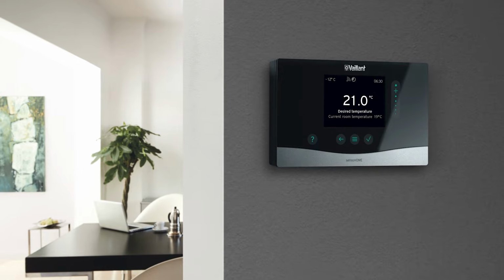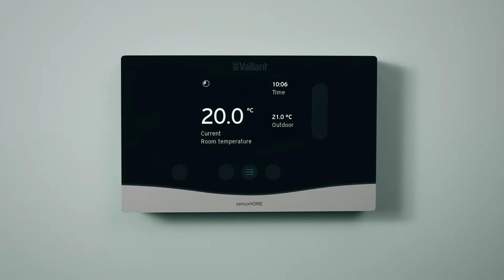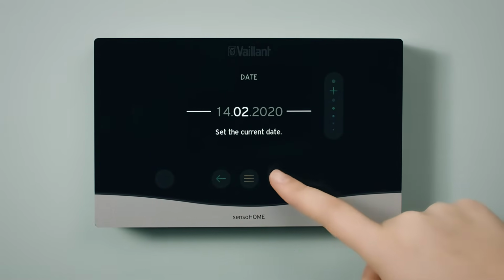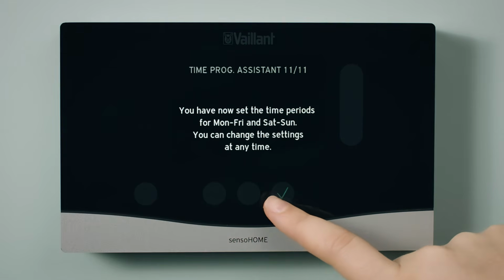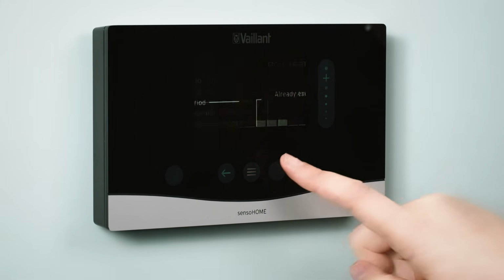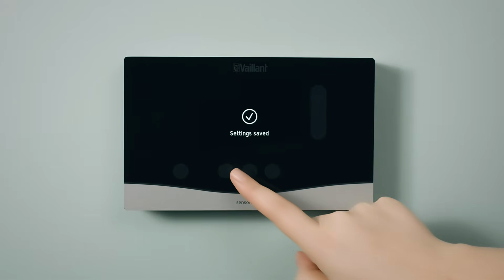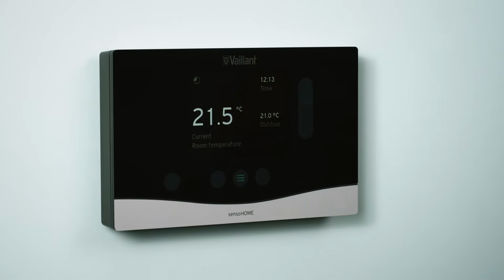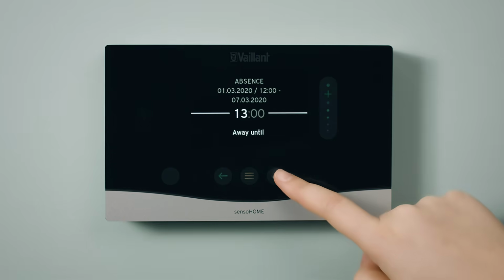Vaillant sensoHOME User Guide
The sensoHOME is Vaillant’s new wired control for heating systems that have just one or two zones. It has been designed to be simple to install and use, and operates with Vaillant's proprietary eBUS protocol, ensuring all the components of the system can easily communicate with each other to provide optimum system performance. It's perfect for gas-fuelled systems in domestic properties.

Installation of the sensoHOME has been designed to be as easy as possible, with guided commissioning that detects the eBUS components of the system automatically and proposes pre-defined settings. So, the installer is no longer required to manually input information on each part of the system, simplifying commissioning and saving time.

A simplified interface means that end-users will also find this control more intuitive to use. Time programs can be created in minutes by answering a few questions, and the sensoAPP (available when a sensoNET internet gateway is fitted) makes it easy to use on the go.

End-users will benefit from the energy cockpit feature, which provides valuable insights into energy consumption over a two-year period.

The sensoHOME can be fitted with an outdoor sensor to provide weather compensation. Weather compensation automatically adjusts the flow rate of the boiler for ultimate modulating efficiency.